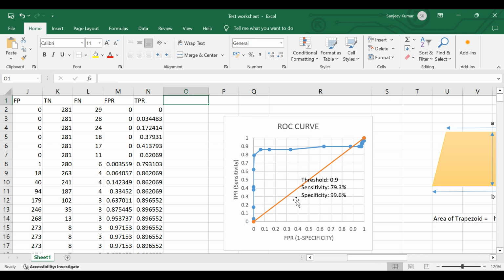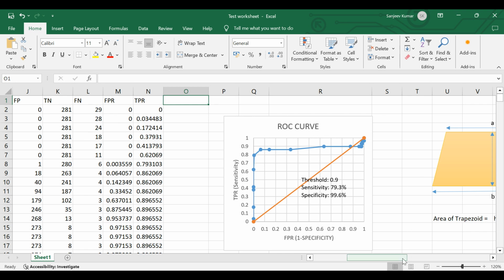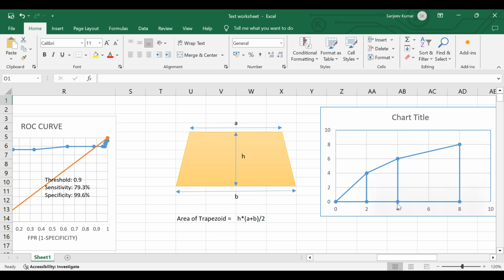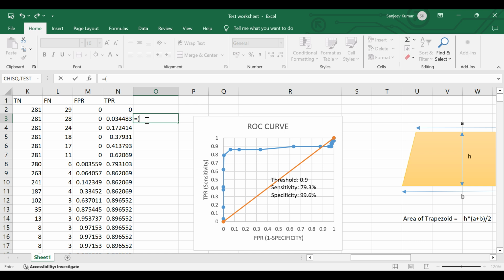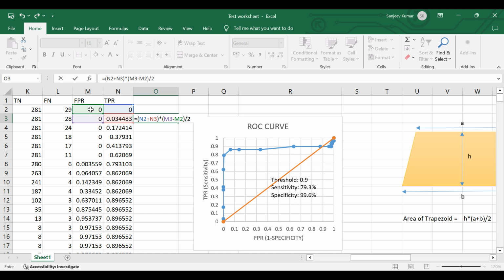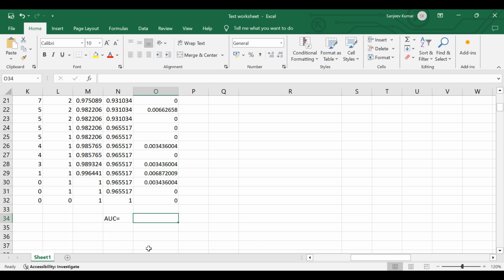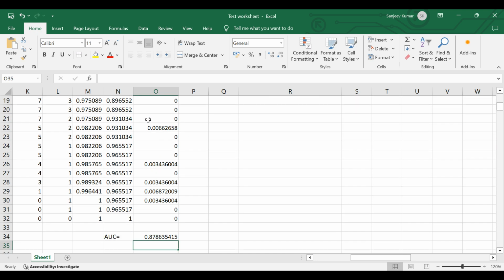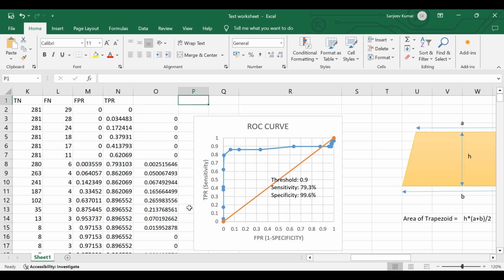How to find the area under the ROC curve in Excel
This video shows how to find the area under the curve (AUC) for an ROC curve in Microsoft Excel.